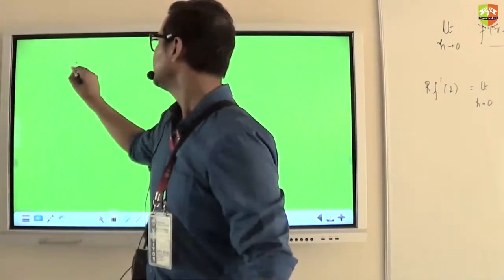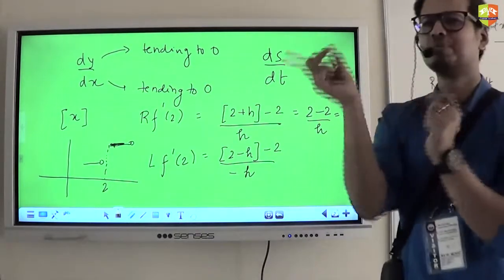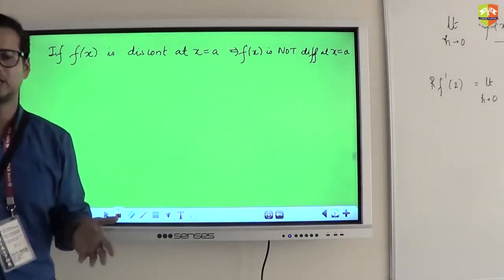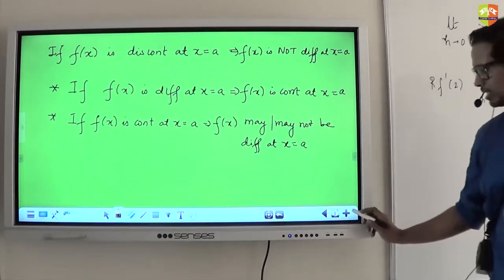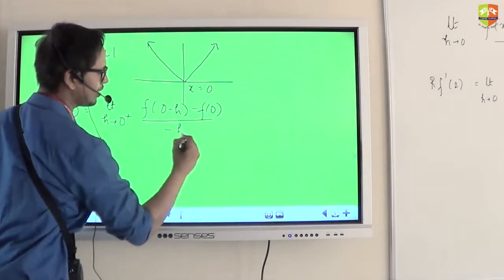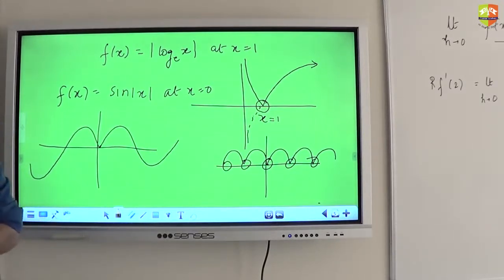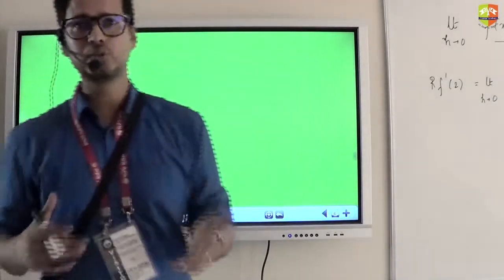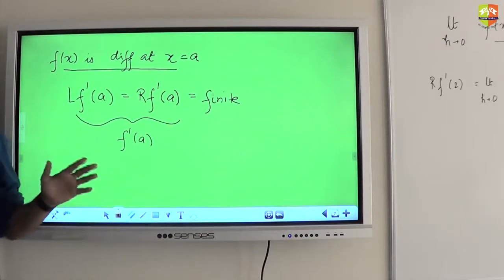Differentiability l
Enjoy Learning!!!

Enjoy Learning!!!